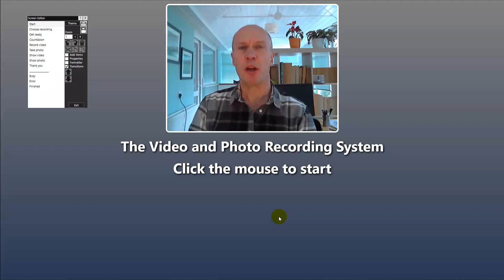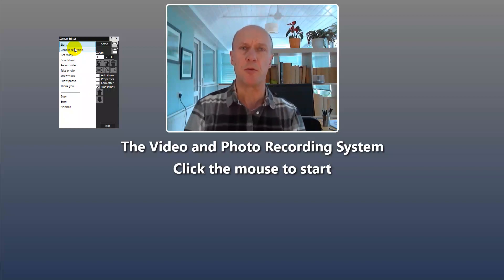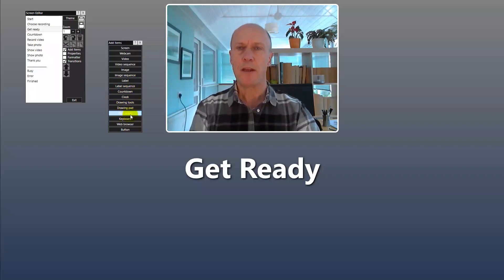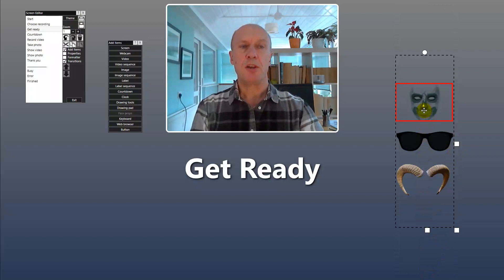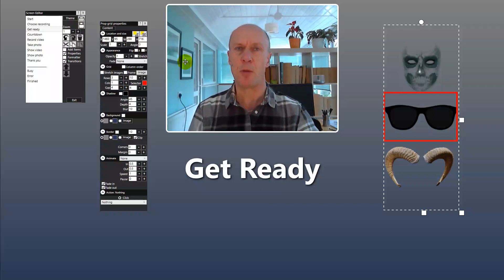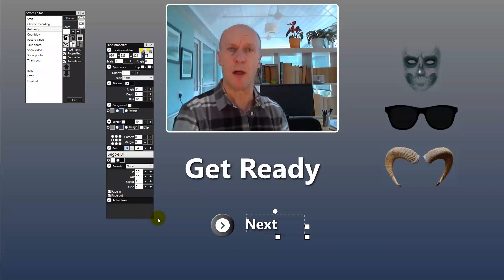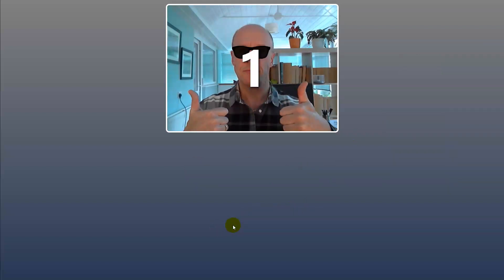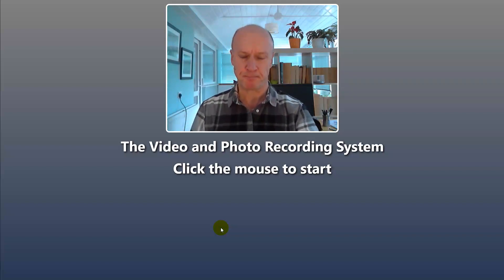Using face props in the RightBooth app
How to use the face props feature in a RightBooth event to add different props to photos and videos